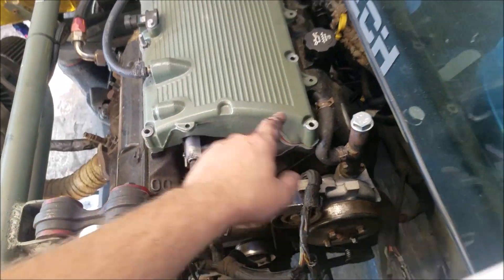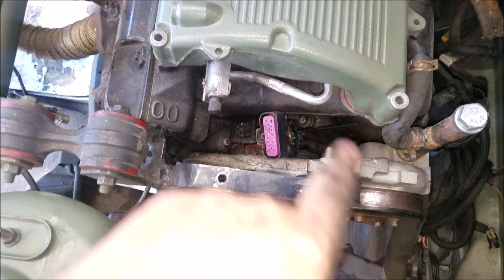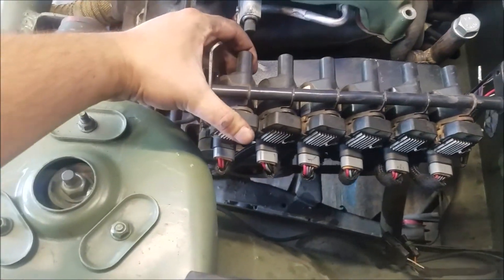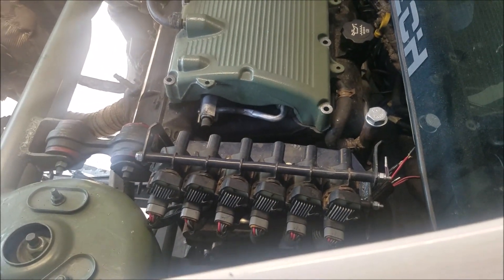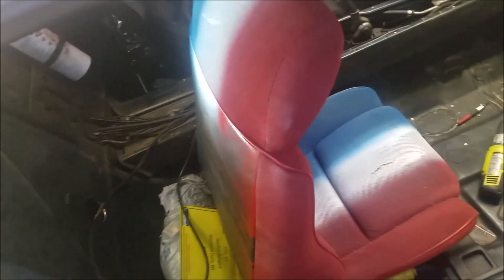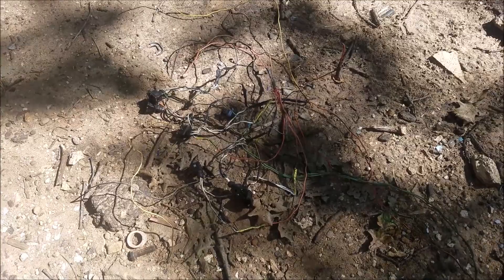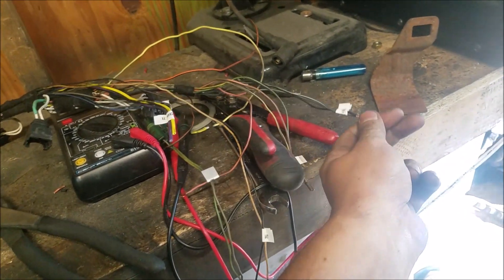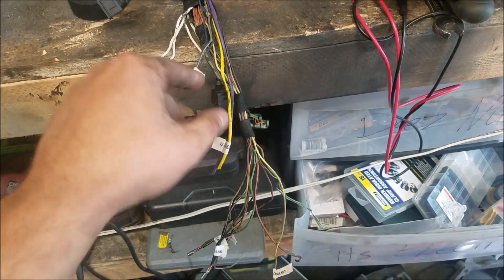MICROSQUIRT install on the fiero PART 1